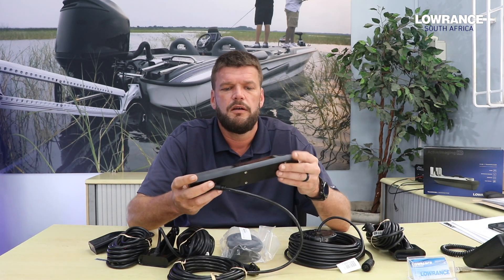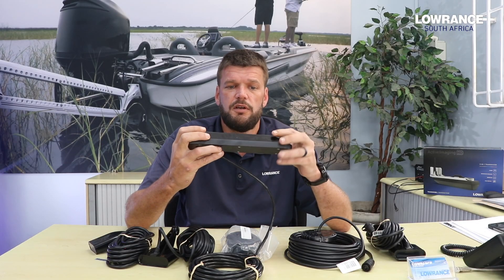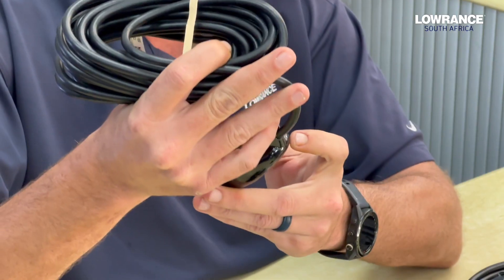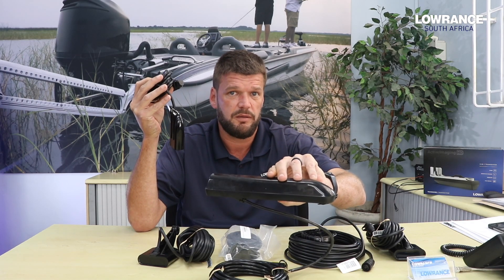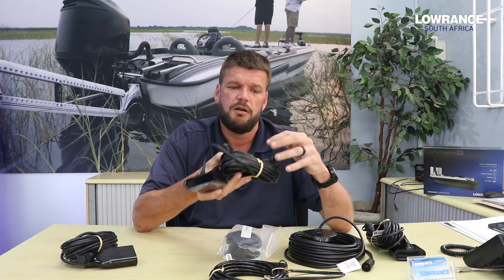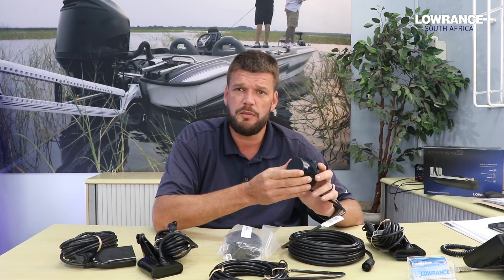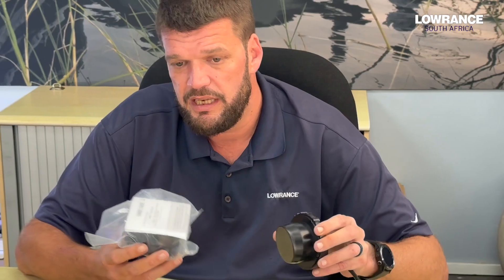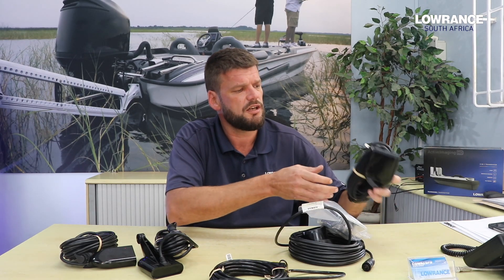Choosing the Correct Transducer with John Minnie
The sometimes complicated subject of which transducer to choose; is simplified in this video by John Minnie, the Technical Manager of Lowrance South Africa.